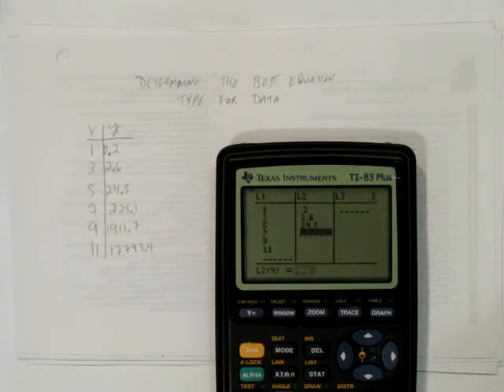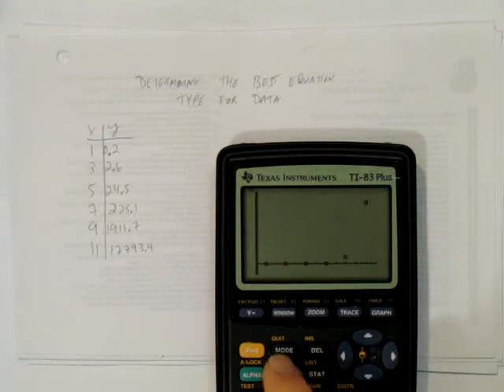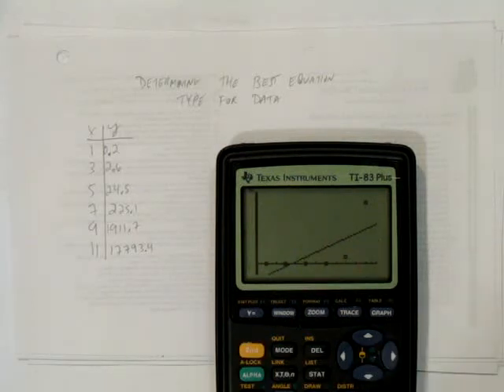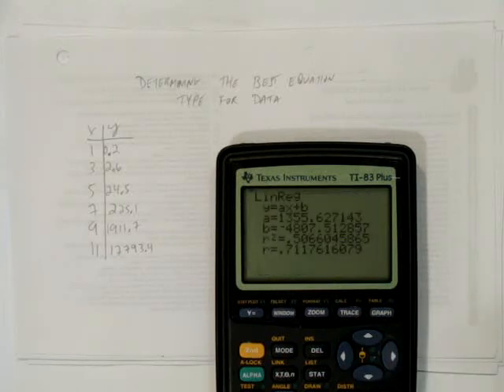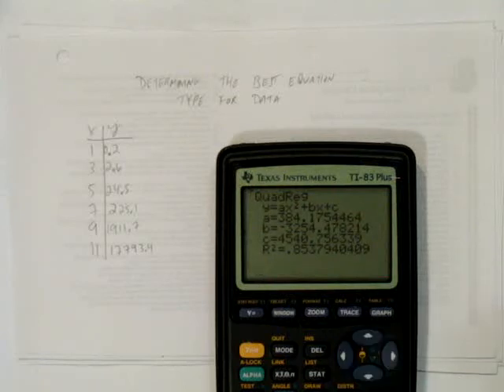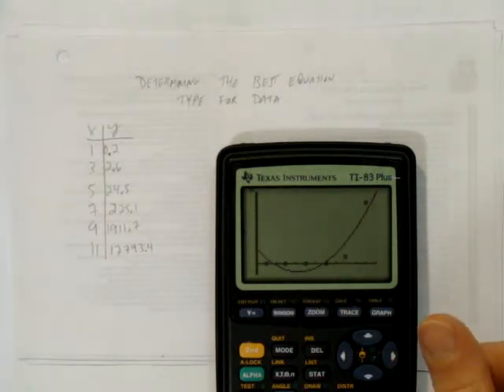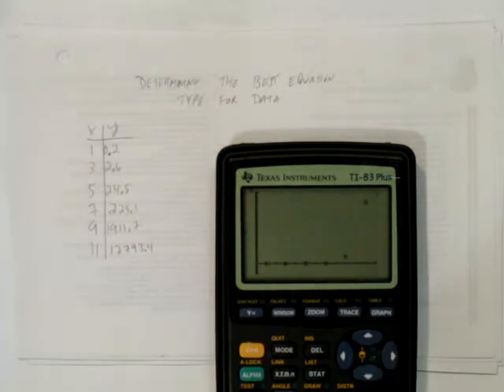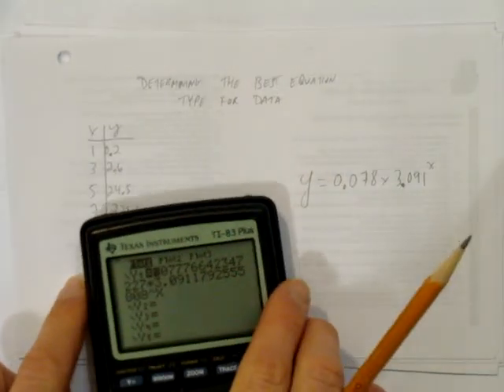DETERMINE THE BEST EQUATION TYPE FOR DATA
MAIN RELEVANCE: MPM1D, MCF3M, MAP4C
This video shows how get the TI-83 graphing calculator to make different types of equations for a given set of data, and how to pick the best one.  A line (LinReg), a parabola (QuadReg) and an exponential (ExpReg) are examined.